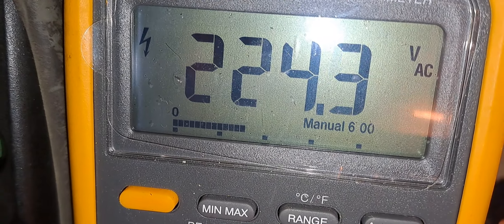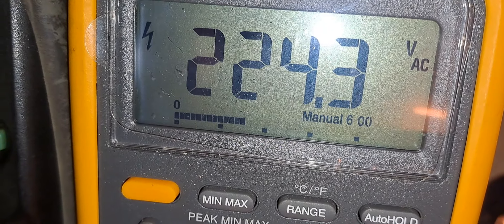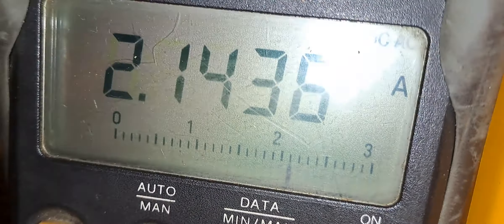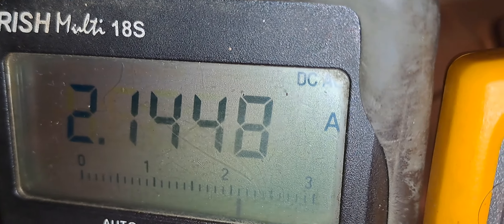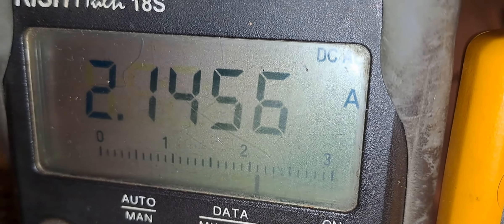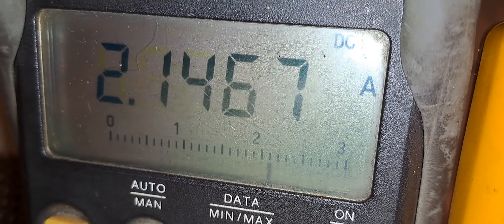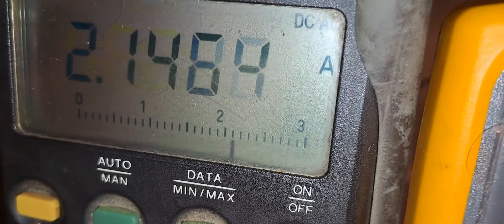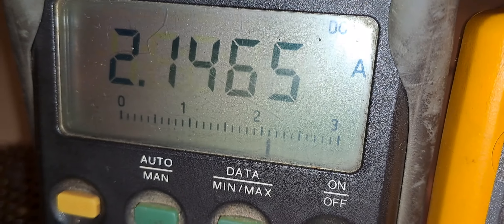Basic power Inverter using IGBT and torroidal transformer. Whatsapp (+91)9163954390